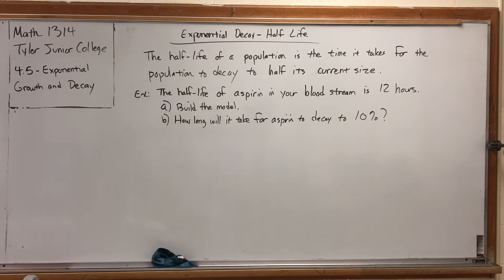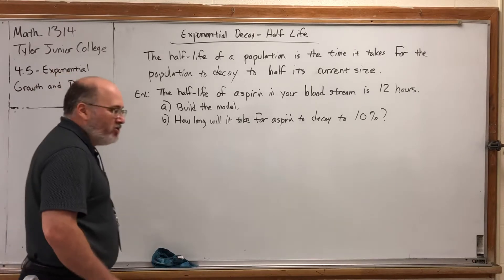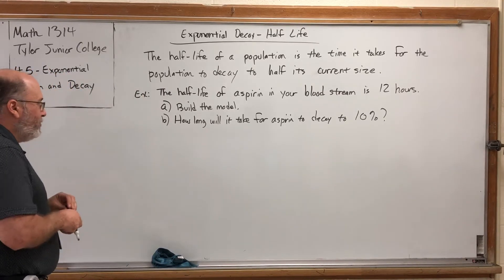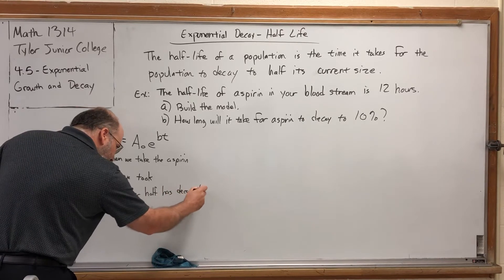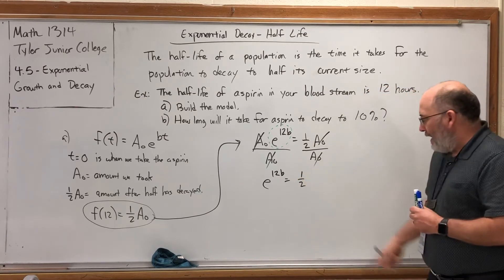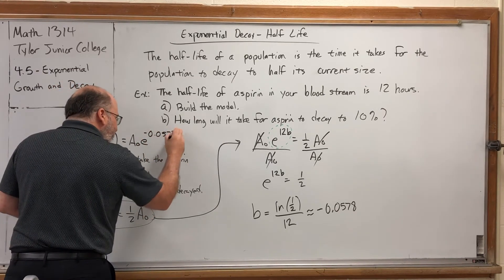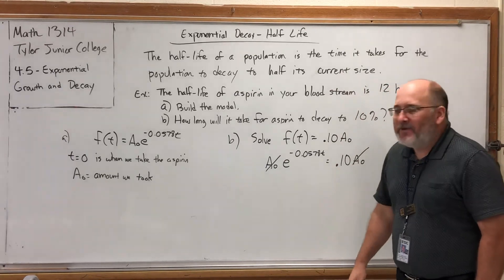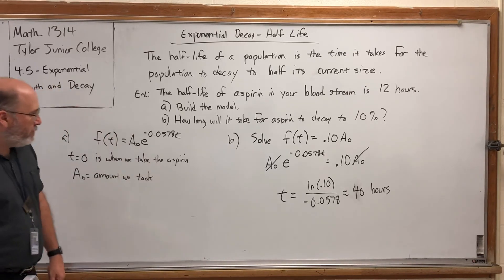4.5.3 Exponential Growth and Decay - Exponential Decay Example (Half Life)